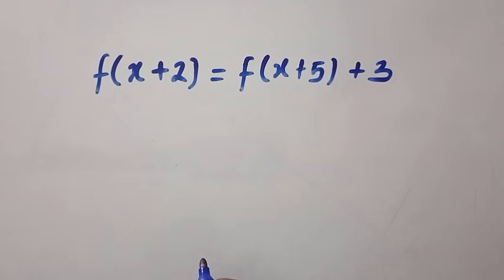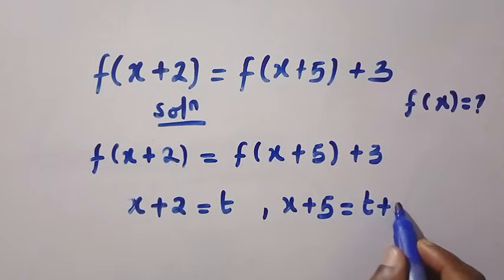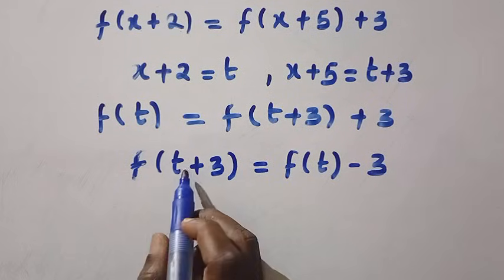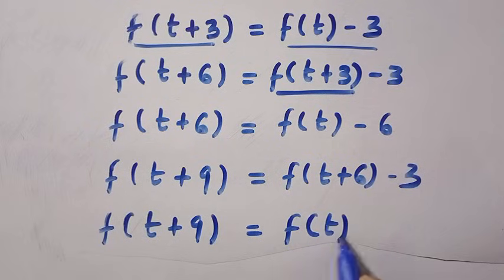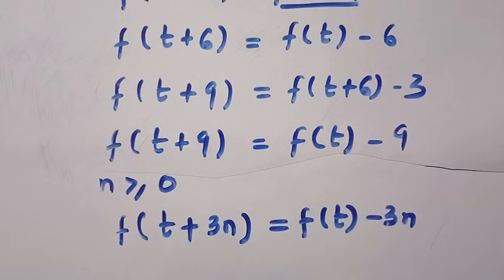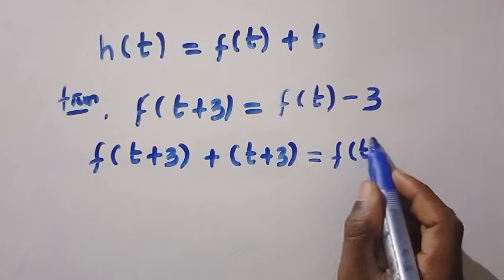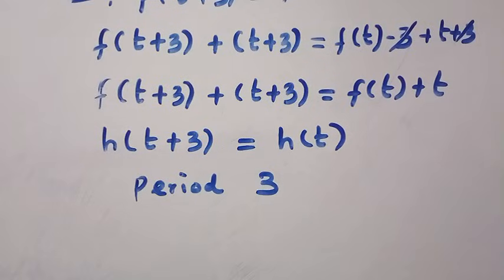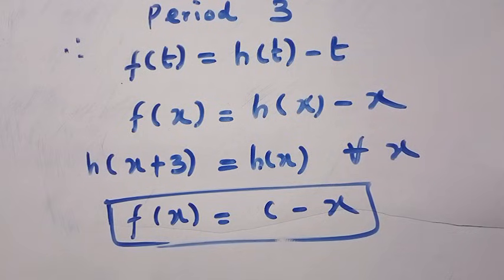The Only Functional Equation Students Failed